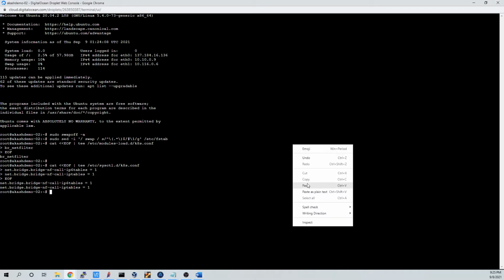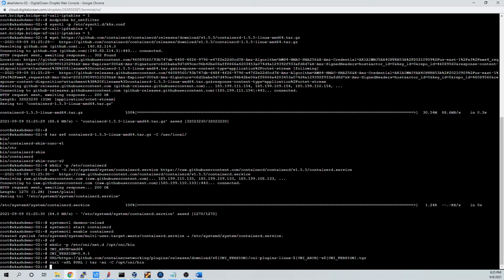Expand the Akash Network!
In this video I explain step by step how to deploy a node to your Akash Network provider. This is not for the faint of heart. You will need some understanding of Unix, Kubernetes, Networking, and cloud deployment. Look in the comments for a link to commands used in the video. There will be a part two follow-up to show how to add nodes to your completed deployment. I am just a hobby crypto miner making videos for fun on topics that I don't see readily available on YT. My channel is not for shilling or fear mongering. You won't see any "ITS TOO LATE!!" or "THE NEXT BEST MOST AMAZING THING YOU SHOULD BUY!!" I want to create informative videos on how to setup mining software and rigs. I will also be doing basic networking and talking about equipment I use and why.